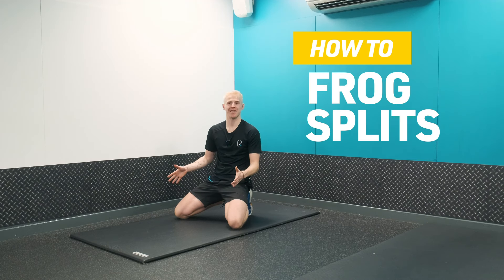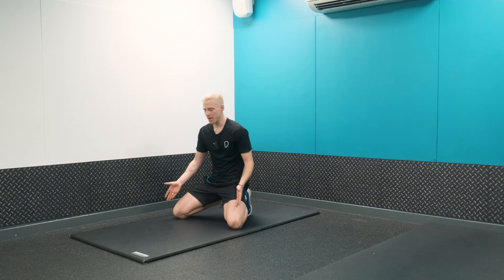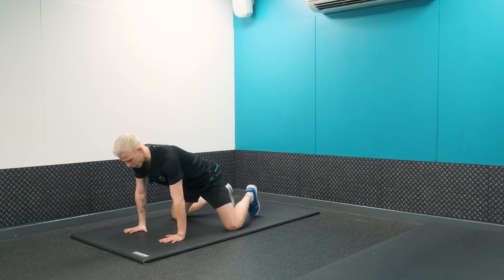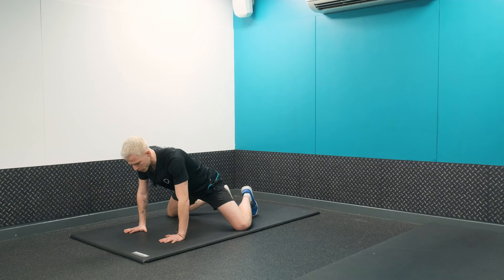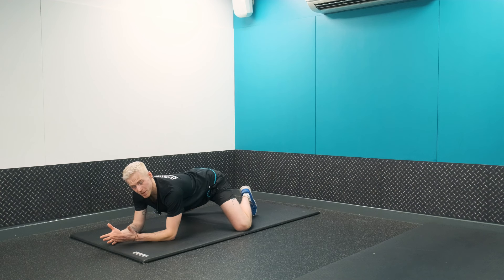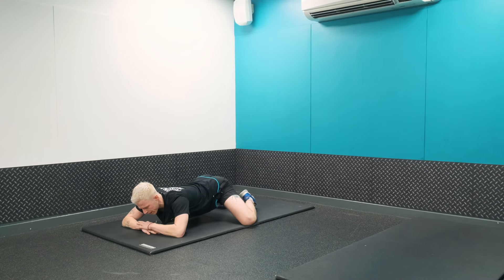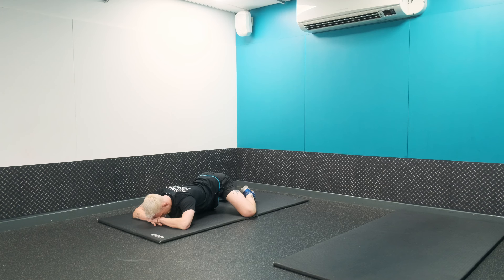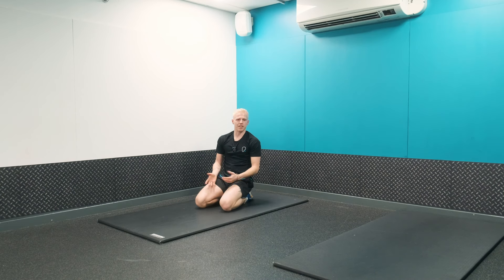How To Do Frog Splits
Frog splits are a variation of the middle split that are performed with the knees bent. This is an intense pose that stretches the muscles in the inner thighs and groin. Personal Trainer and Yoga Instructor Ryan shows how to do a frog split here.

How To Do Frog Split Stretch
1. Starting on your hands and knees, begin to widen your knees out to the side.
2. As you push your knees out, keep your feet flexed and ankles in line with your knees so that your knees keep in a 90 degree angle.
3. As your hips get lower to the floor, you can come down to your forearms.
4. Once your hips are as low as you can go, hold this position while taking slow deep breaths for 30 seconds or as long as is comfortable.
5. You can place a block or blankets under your thighs to allow the body to relax more.